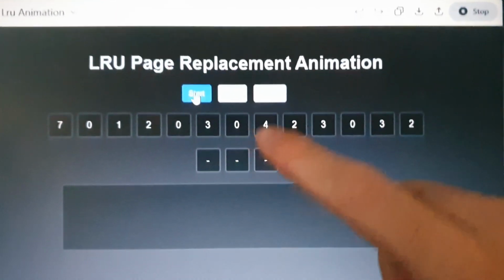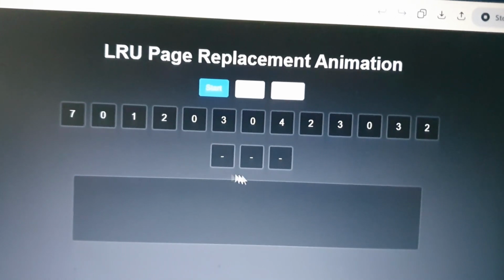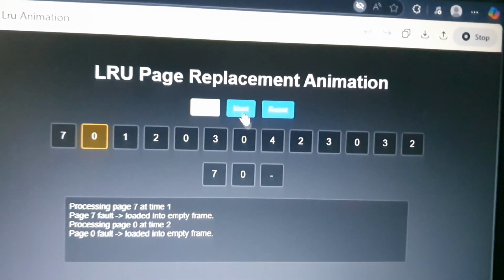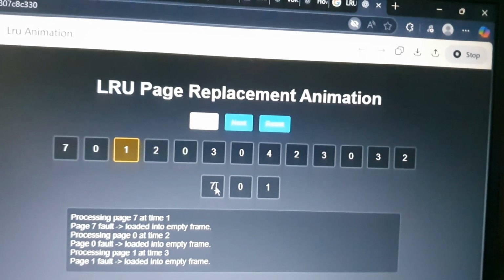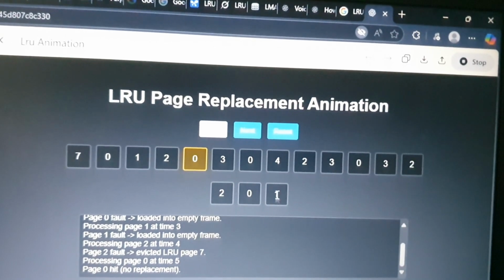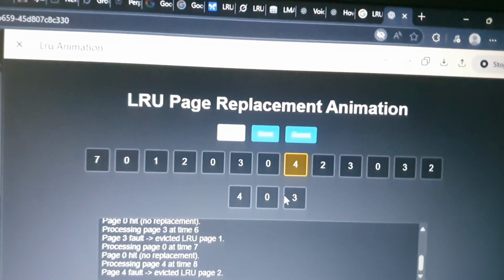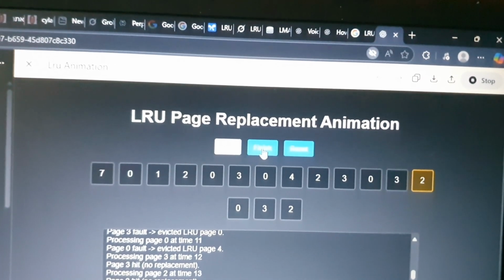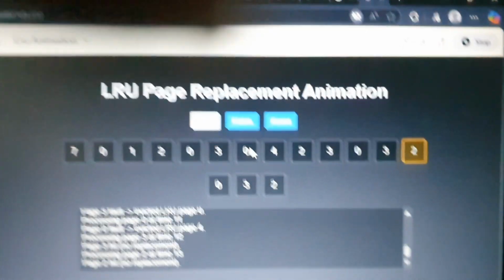Operating systems - LRU page replacement algorithm